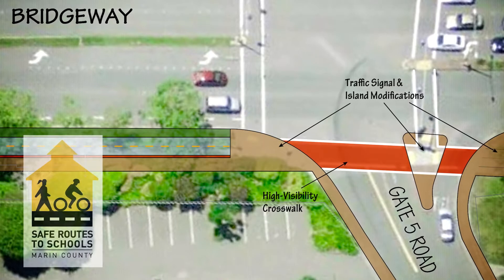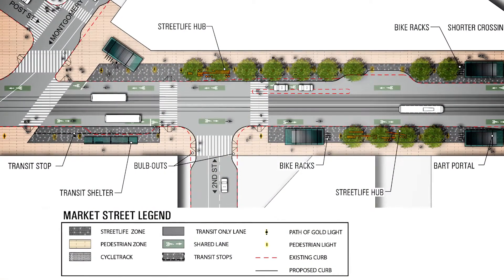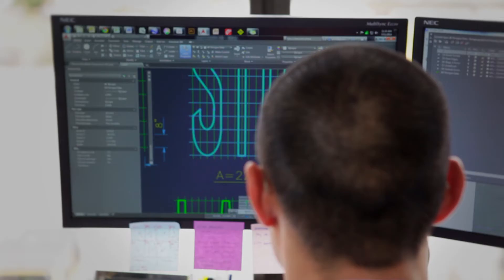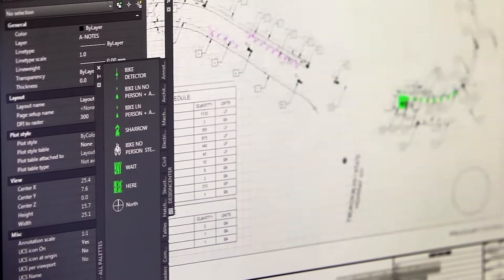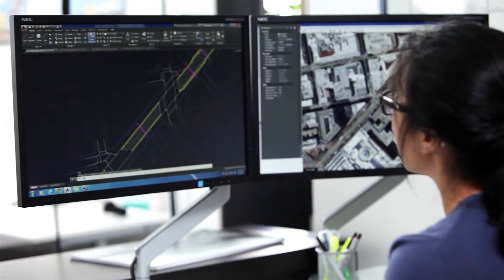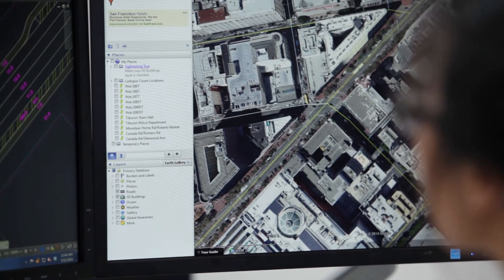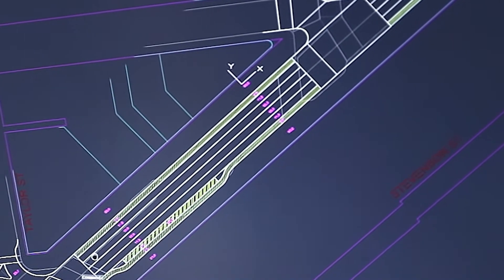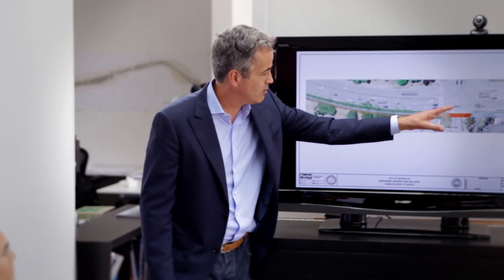Working with AutoCAD LT: Parisi Transportation Consulting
David Parisi, owner of Parisi Transportation Consulting, and his team provide transportation planning and traffic engineering services to realize different projects for safer routes and better public transit. To create reliable designs, the passionate engineers use AutoCAD LT to transfer 2D concepts into useful construction templates.